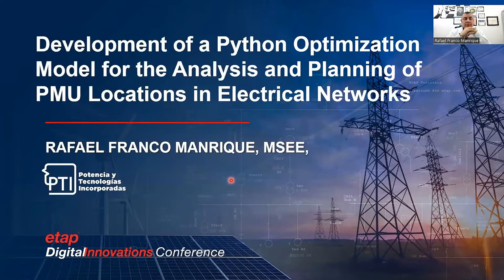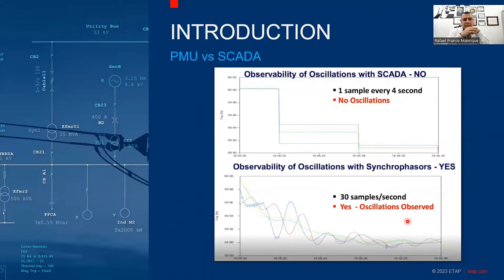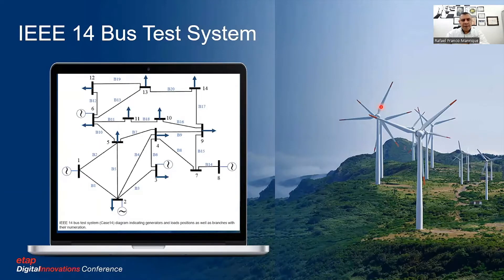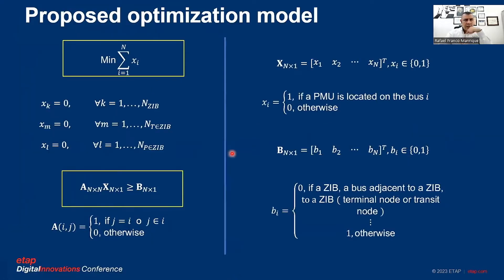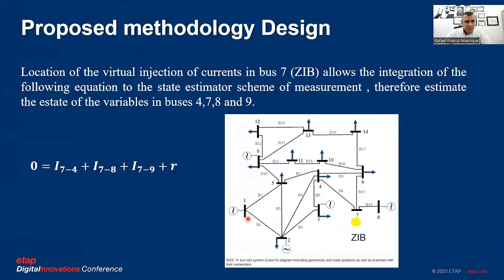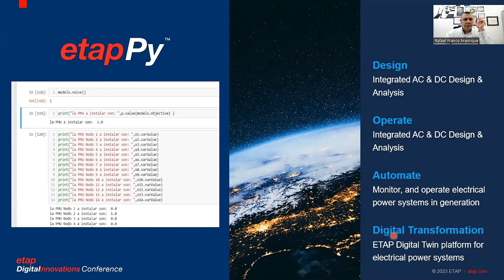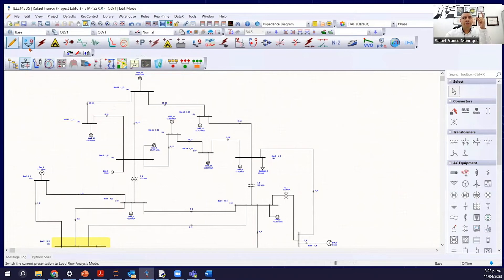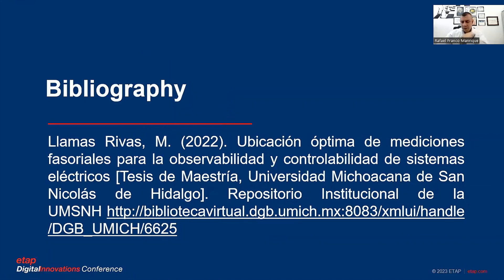Developing a Python-based Optimization Model to Analyze & Plan PMU Placements in Electrical Networks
- The primary objective of the proposed methodology is to seamlessly integrate an optimization algorithm with etapPY. This integration aims to achieve multiple goals: firstly, minimizing the number of Phasor Measurement Units (PMUs) required; secondly, optimizing their strategic placement within the electrical network; and finally, enhancing the overall observability of the electrical system. By accomplishing these objectives, the methodology aims to empower network operators with advanced analytical tools, thereby facilitating comprehensive monitoring and analysis of the electrical power system.